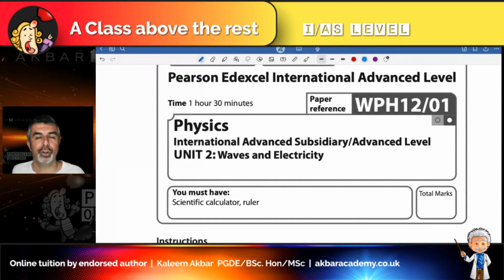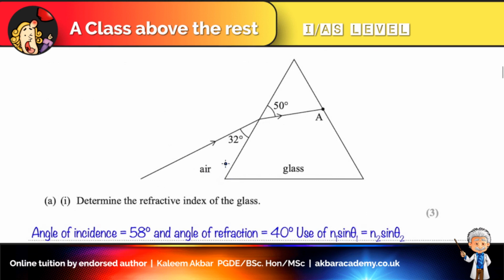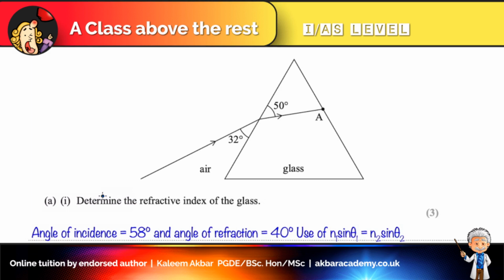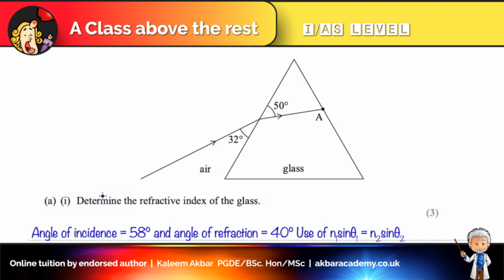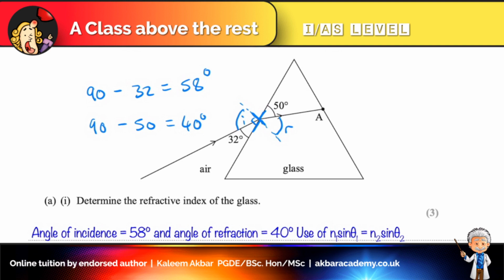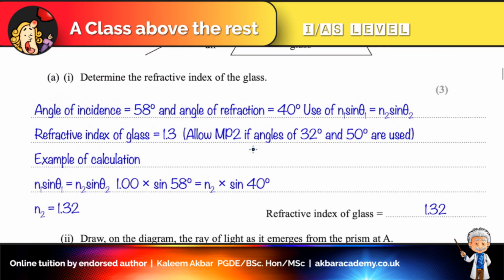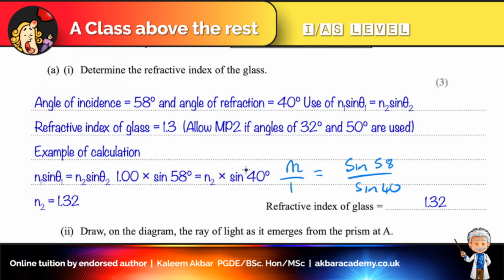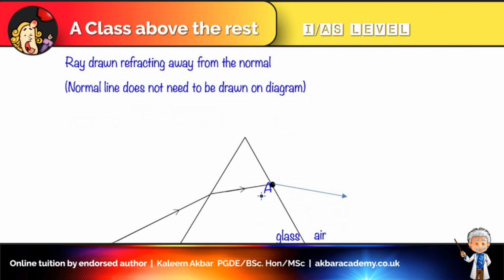WPH12 Unit 2 Waves and Electricity Jan 2023 Q12 MS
WPH12 IAS Edexcel Physics Examination January 2023 UNIT 2 Q12

worked solution the question 12 video markscheme

MY PHYSICS WEBSITE
Find even more videos organised by exam board and topic at: